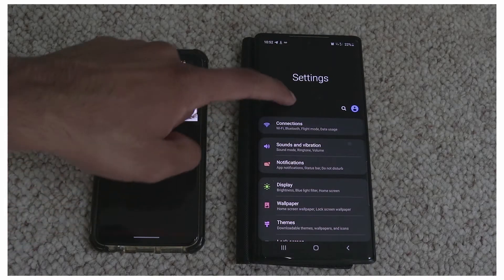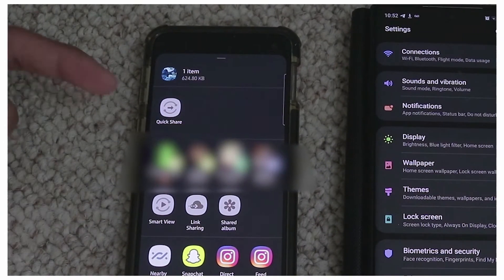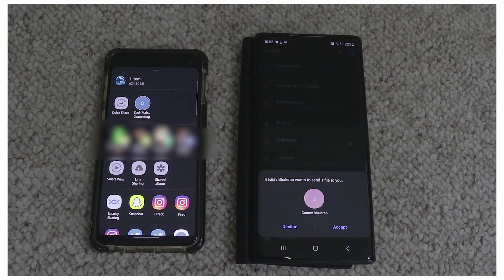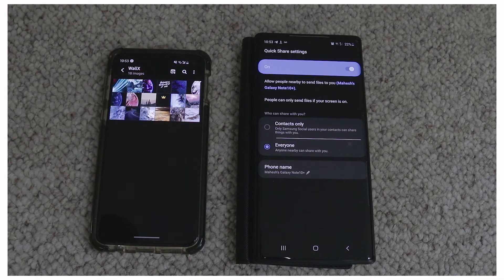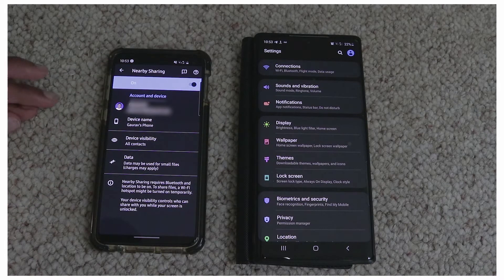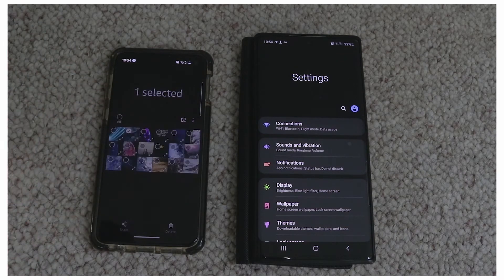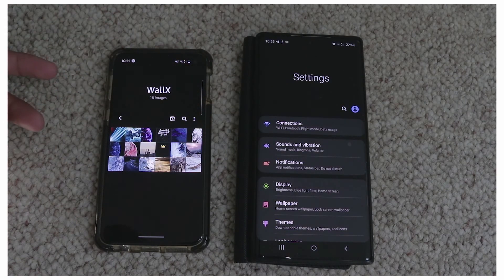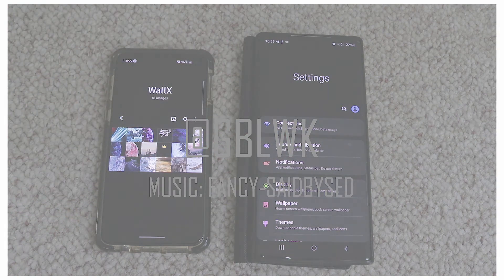Samsung Quick Share & Google Nearby Sharing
Samsung Quick Share & Google Nearby Sharing are the android versions of Apple's Airdrop and work really well.

Google's version is still in beta and is expected to roll out very soon.
Samsung already has theirs on all galaxy devices running One UI 2.1

Twitter & Instagram : @gblwk